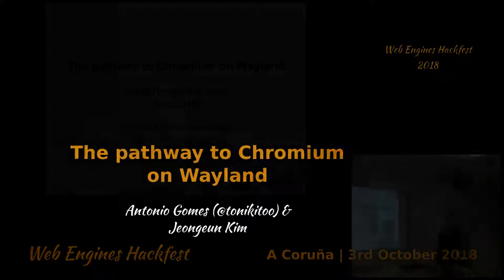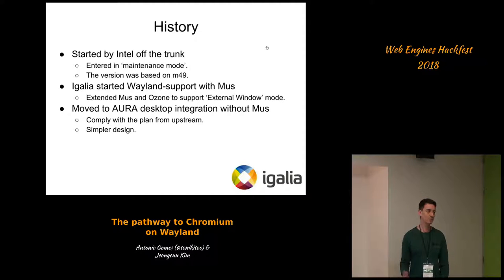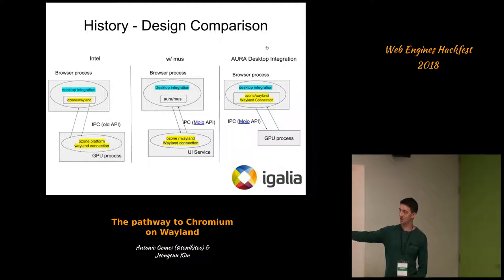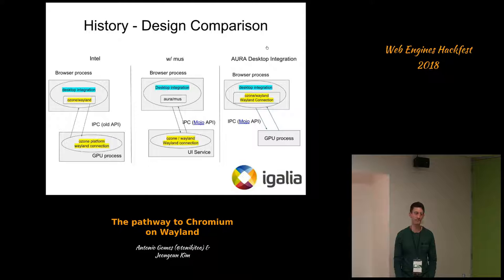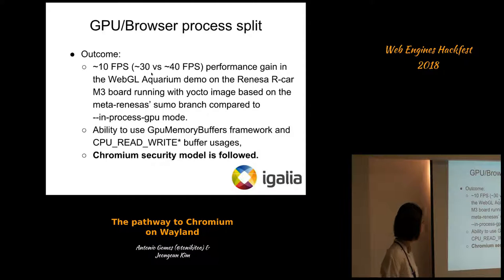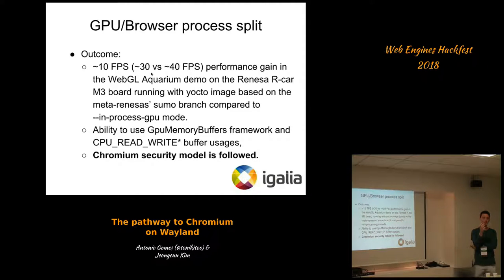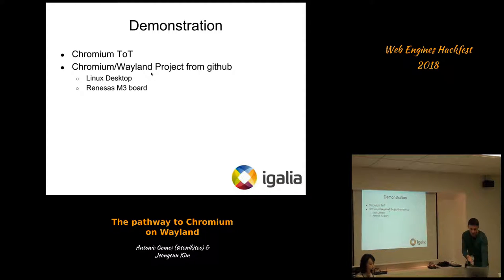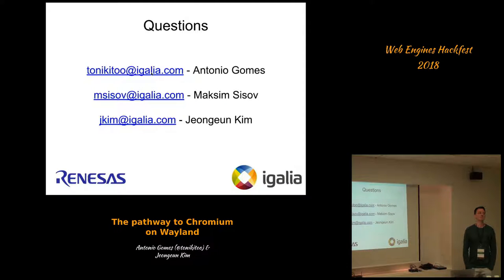The pathway to Chromium on Wayland (Web Engines Hackfest 2018)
By Antonio Gomes & Jeongeun Kim.